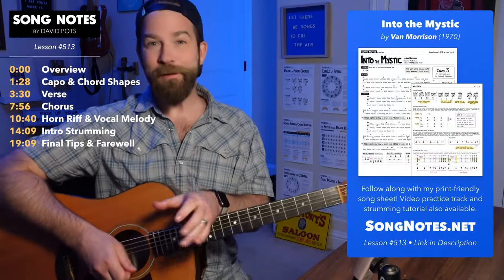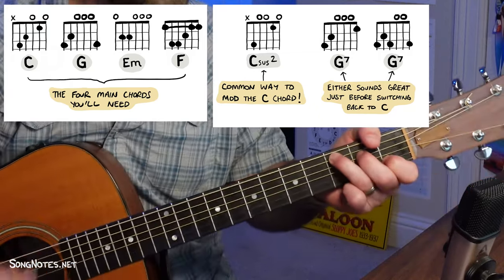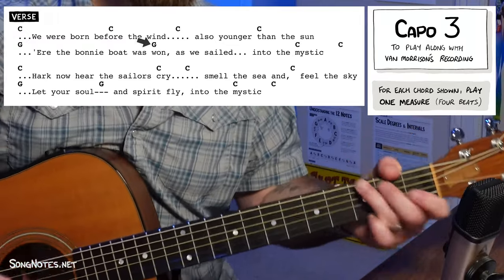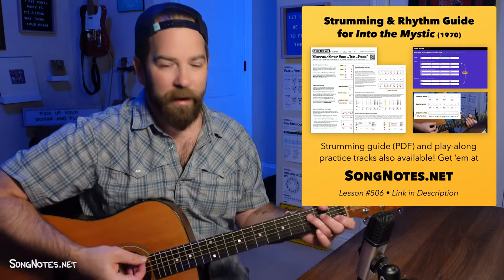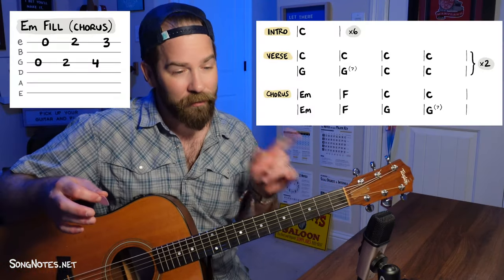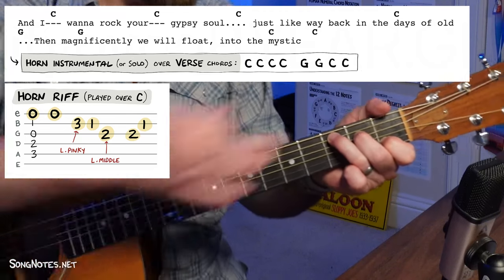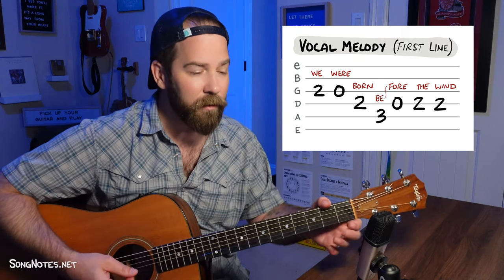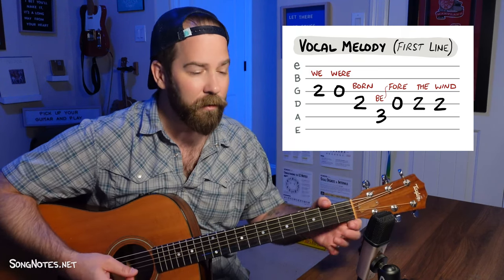Guitar Lesson for "Into the Mystic" by Van Morrison • Chords, Strumming, Licks & Riffs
👉 View all my lesson resources, including a video practice track and play-along cover @

👉 Need help with the strumming? Check out my strumming & rhythm guide for this song, which focuses on getting comfortable with sixteenth note tempo @

🎼 Buy my licensed song sheet for Into the Mystic (including lyrics and chords) @

🎟️ Enjoy my lessons? Join the Song Notes community! Members get full access to my premium courses, my extended video lessons, and access to all my non-song PDF cheat sheets.

Audience support makes these lessons possible... thanks!

RECOMMENDED LESSONS TO HELP WITH THIS SONG

In today’s lesson I’ll teach you how to play Into the Mystic, the Van Morrison classic from his third studio album Moondance (1970). I’ll teach you the chord shapes, strumming patterns, and various licks & fills you can use to spice things up throughout the song. If you’re looking for additional help with strumming, be sure to check out my prior tutorial (lesson #506) where I give some tips on getting up to speed with those tricky sixteenth note strums. Let’s get into it!

0:00 Overview
1:28 Capo & Chord Shapes
3:30 Verse
7:56 Chorus
10:40 Horn Riff & Vocal Melody
14:09 Intro Strumming
19:09 Final Tips & Farewell